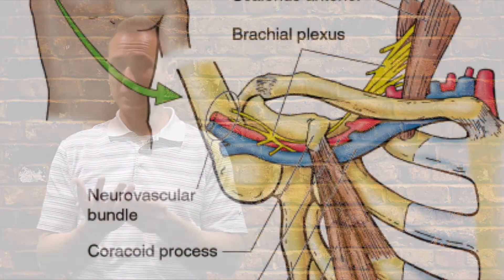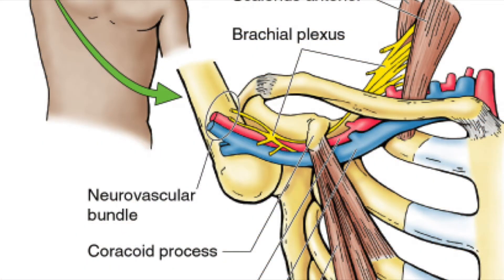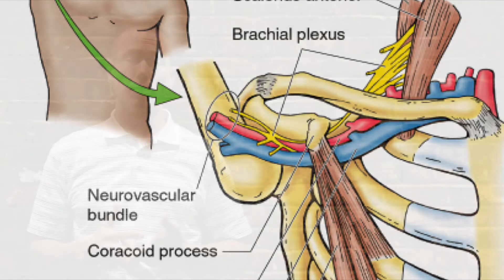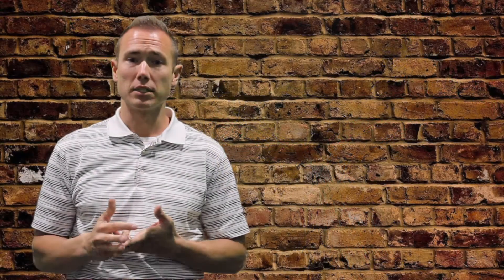TOS vs Cervical Radiculopathy: ChiroUp.com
Evidence-based chiropractic treatment of thoracic outlet syndrome. Learn how to differentiate between cervical radiculopathy and peripheral neuropathy with ChiroUp.com